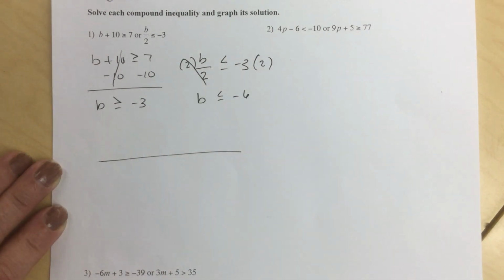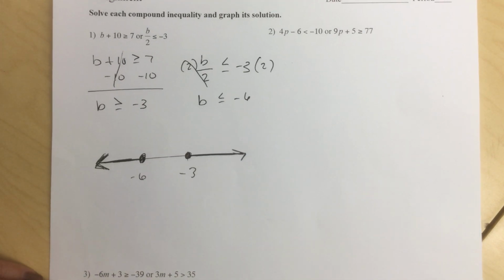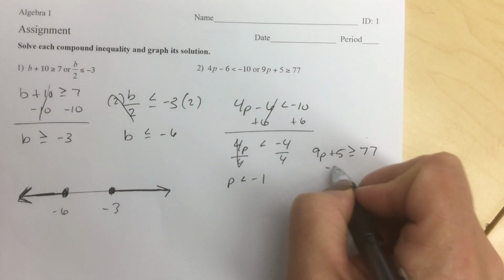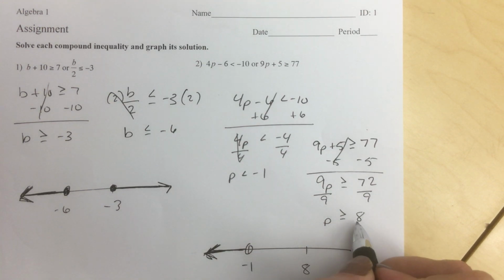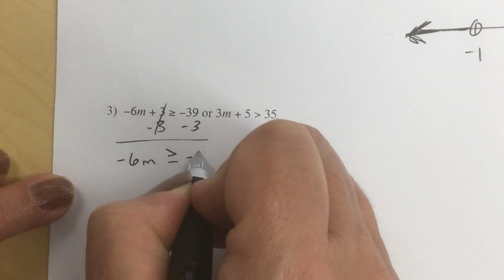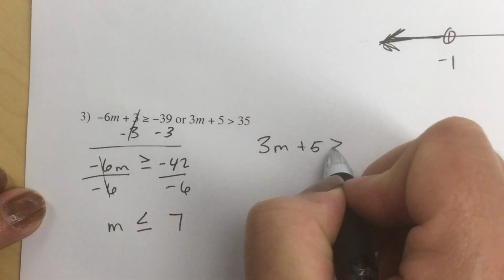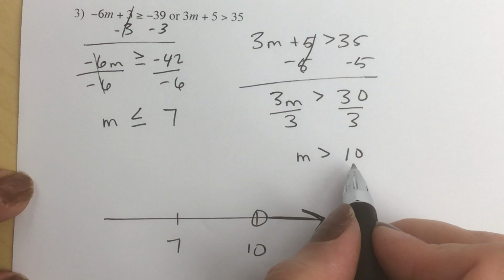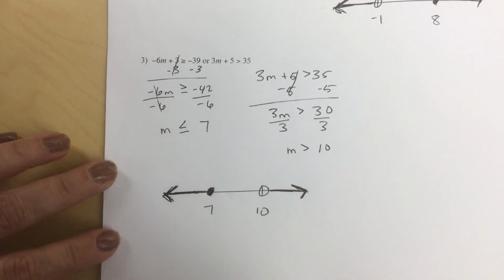Compound Inequalities OR